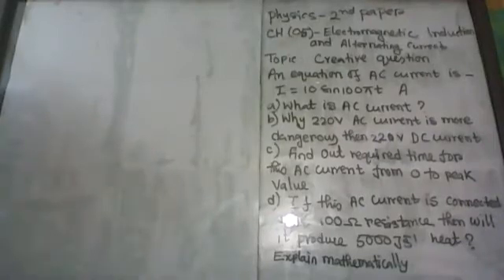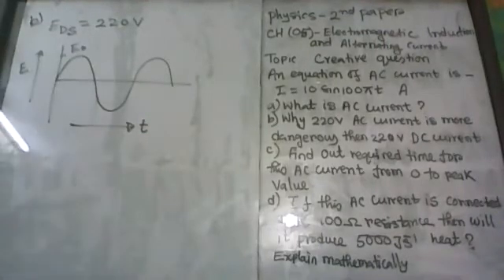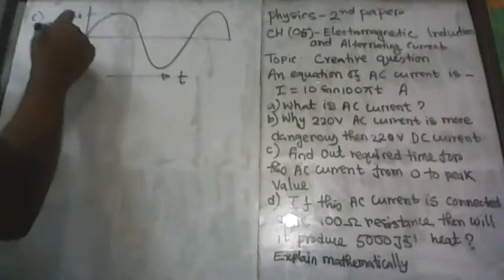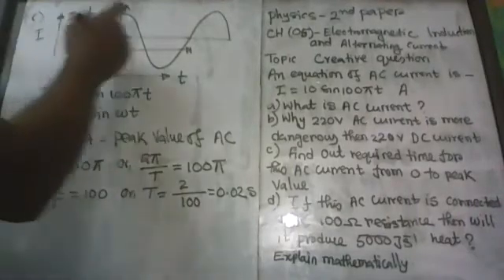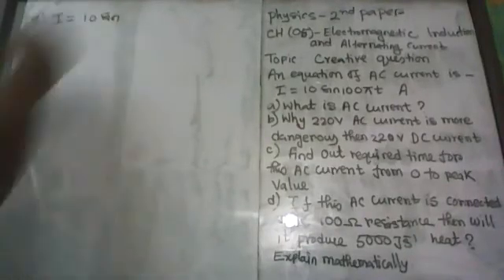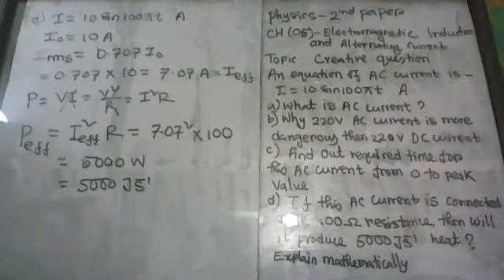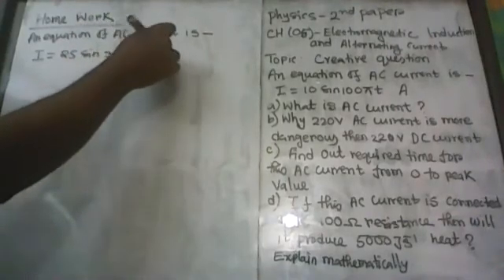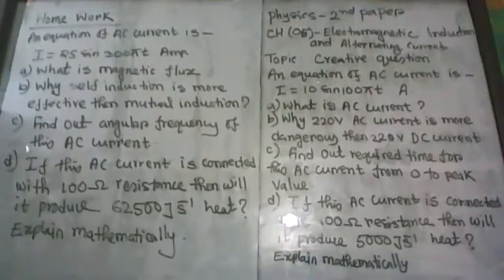Physics 2nd Paper Chapter-05 Leccture-07 for EM Topic-Creative Question by Shohel Rana(SLR) Sir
This lecture is applicable for the student of english medium of class-XII and O-level or A-level not only for Bangladesh but also all countrises of the world.